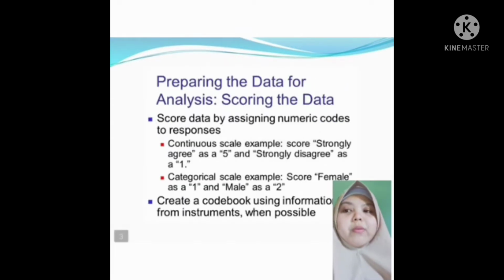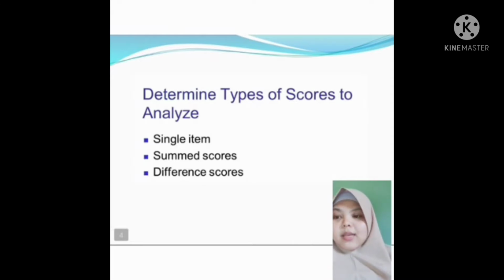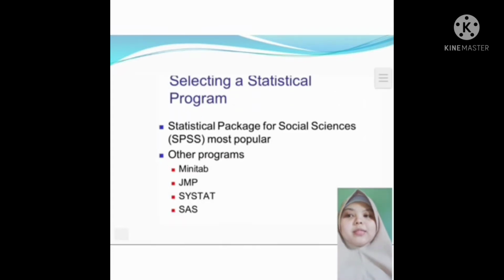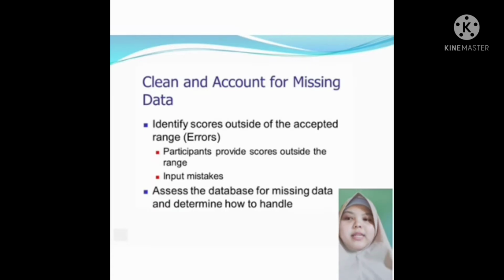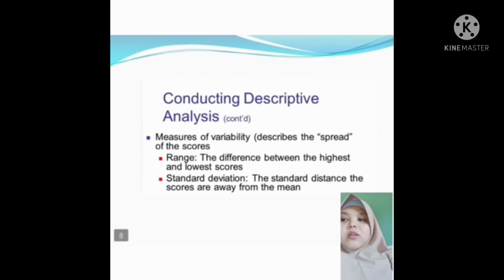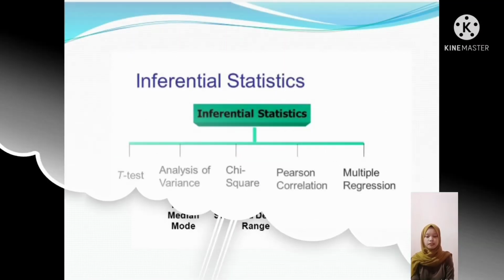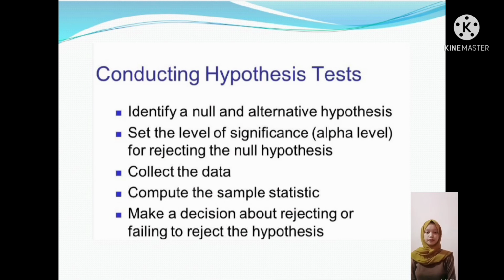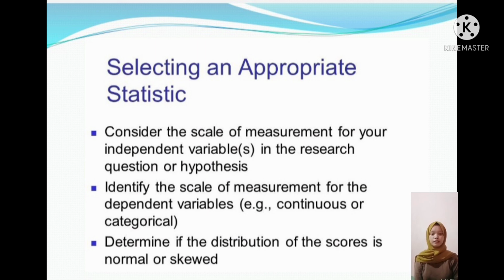group 7 ( Anlyzing and interpreting quantitative data)